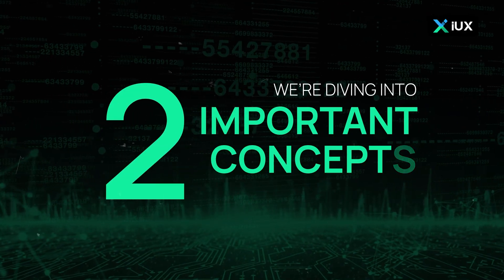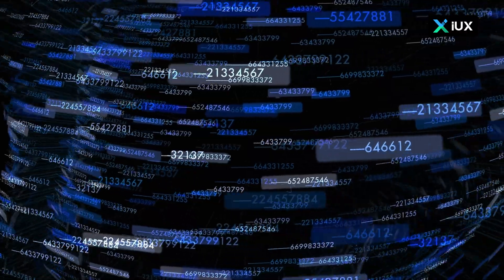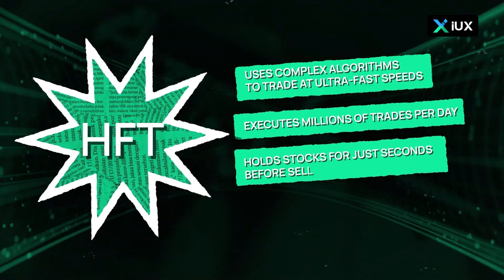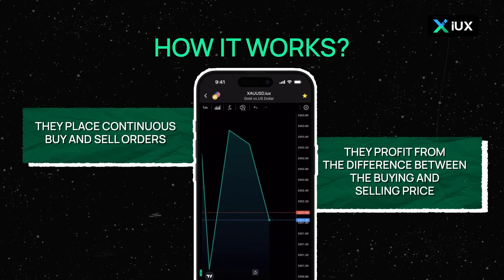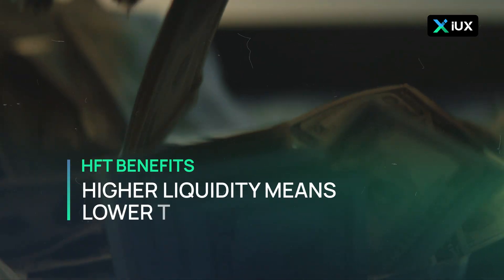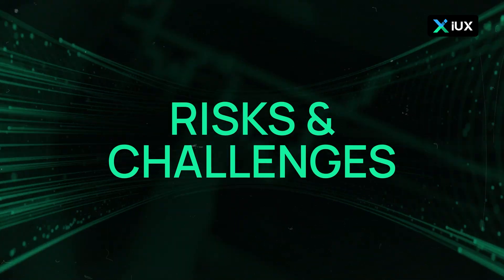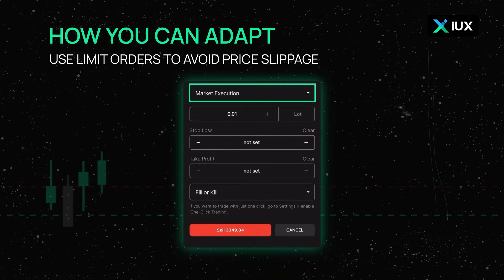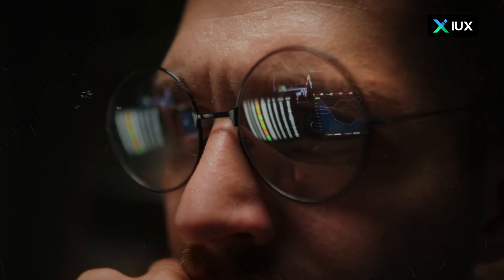Academy: Ep.17 Understanding HFT & Market Making on Trading Apps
Ever wondered how trading apps run so smoothly? 🤔 Discover the secrets of High-Frequency Trading (HFT) and Market Making—the backbone of speed, liquidity, and efficiency in modern markets. Learn how they work, their benefits, risks, and what it means for your trades! ⚡📈